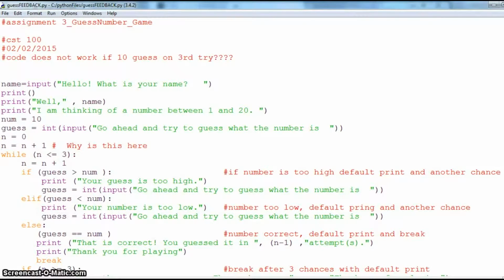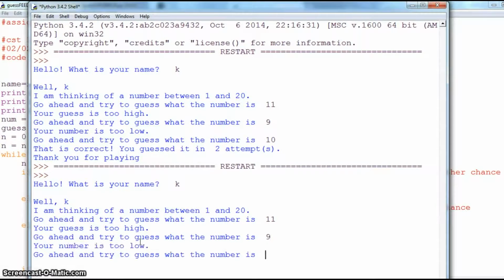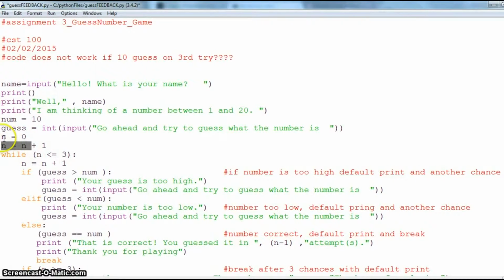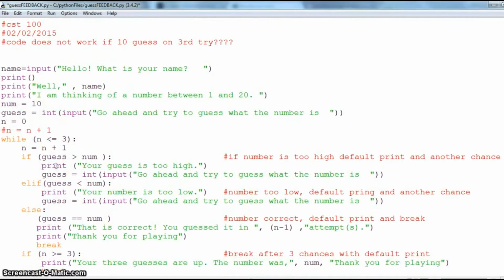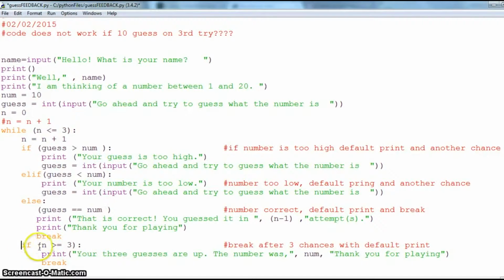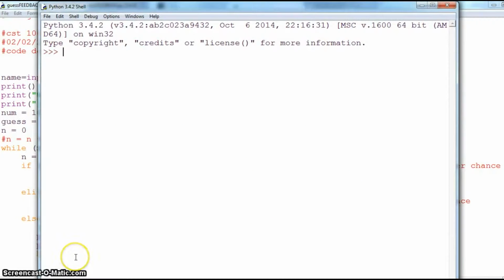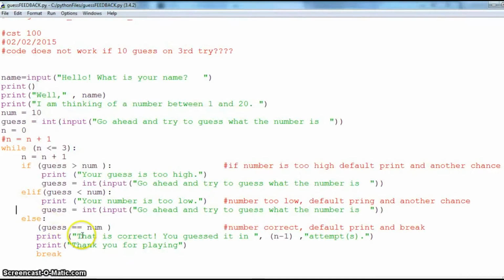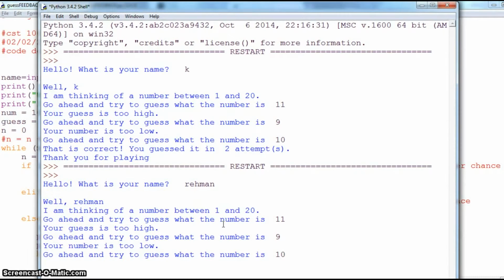Python Guess the Number Feedback